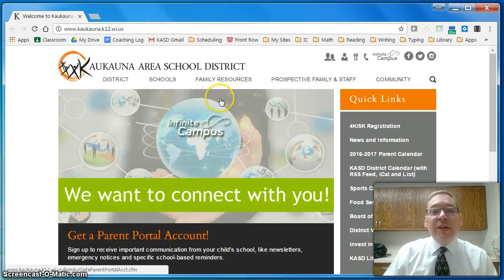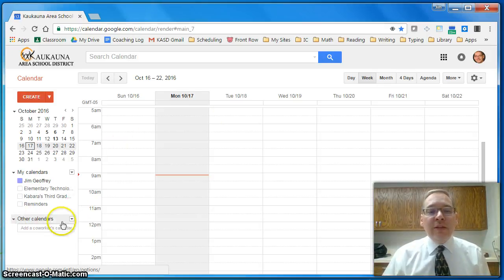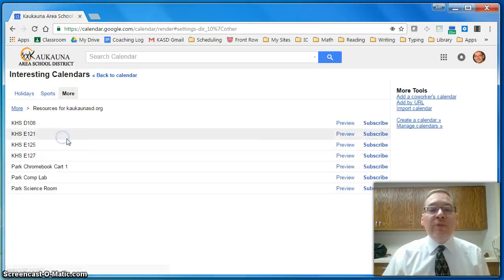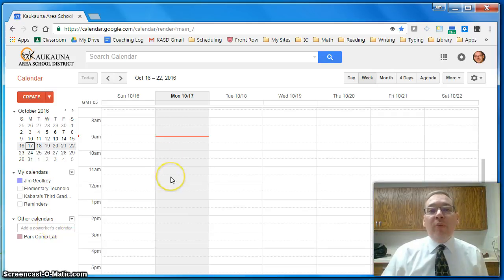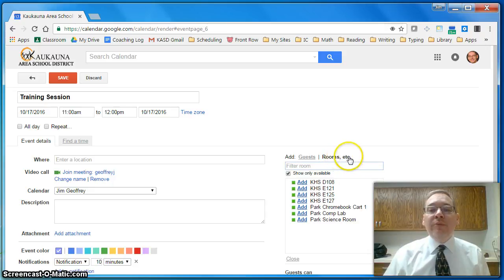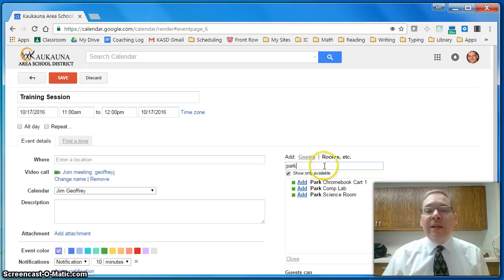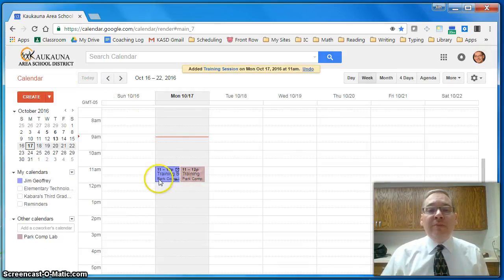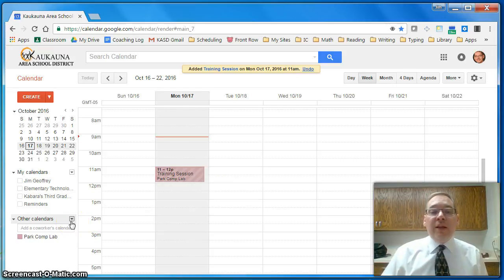Booking with Google Calendar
How to use Google Calendar to book shared resources